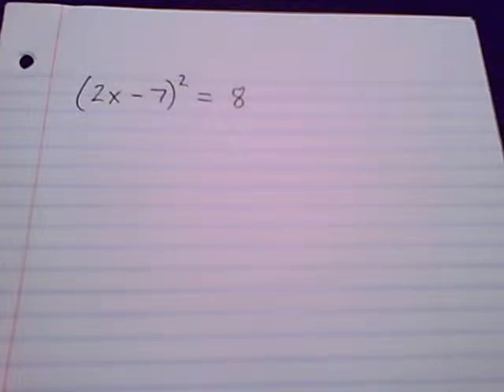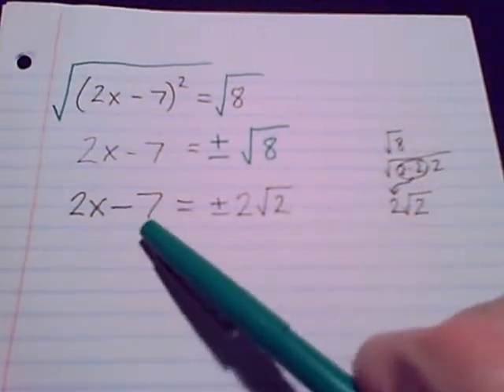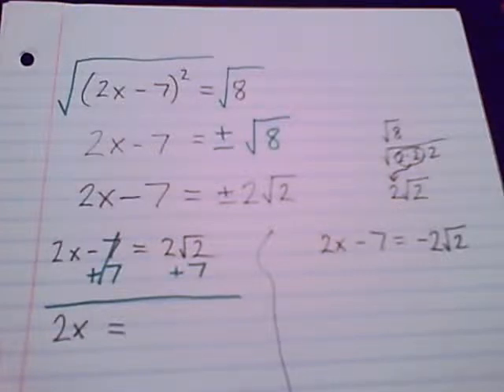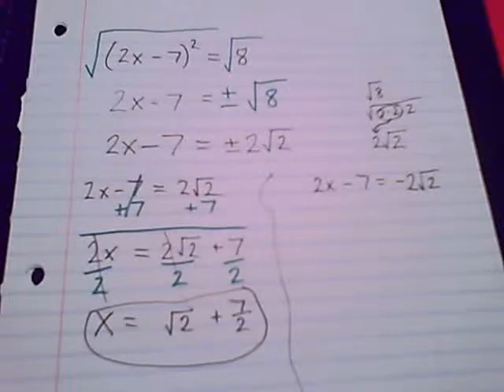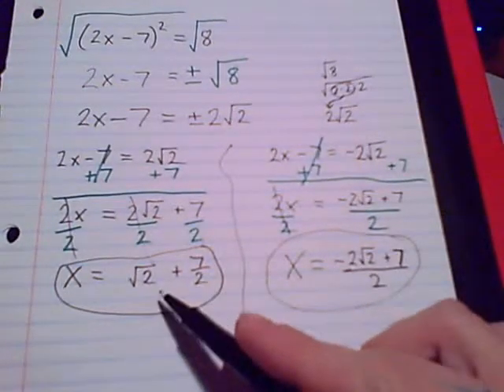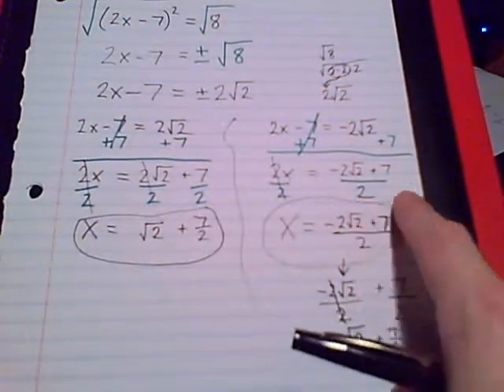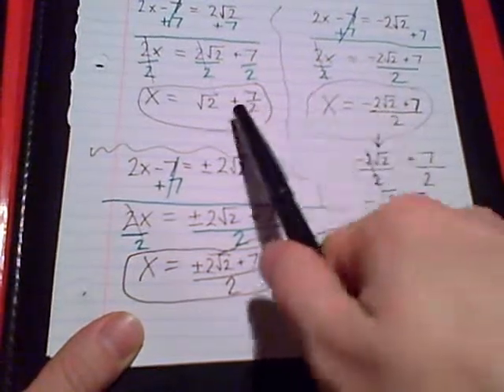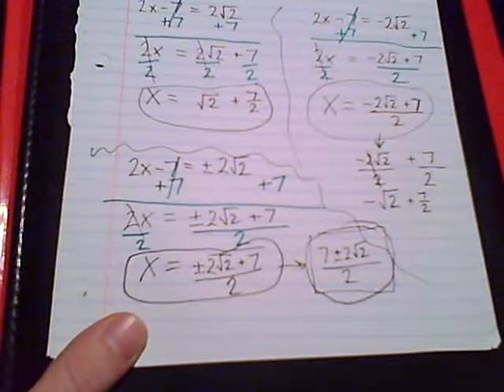Solving Quadratic Equations Part 9